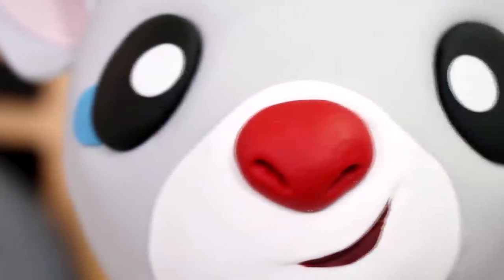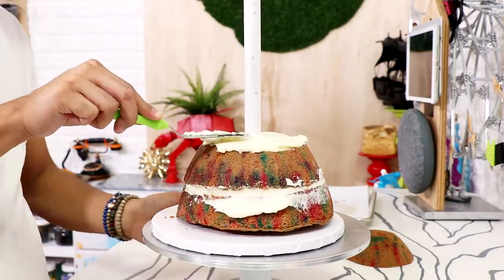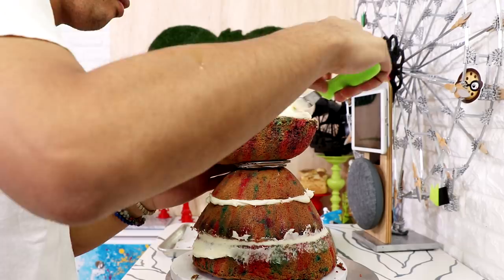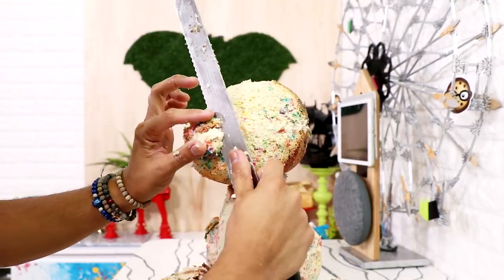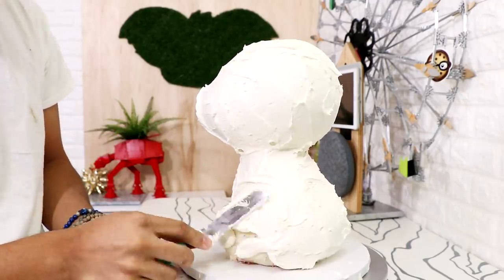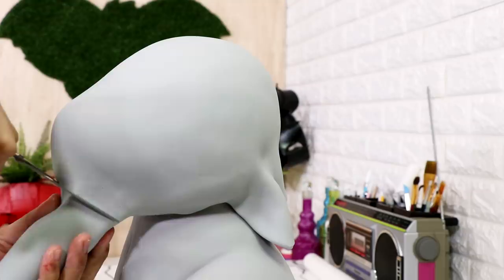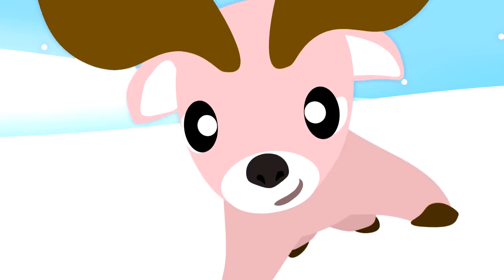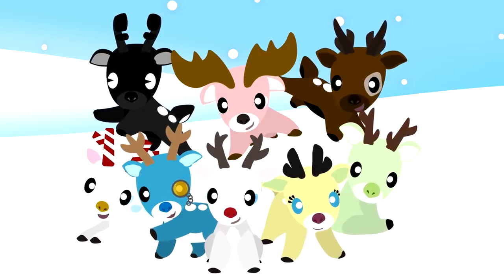CHRISTMAS REINDEER CAKE ! Awesome Amazing Holiday Baking Treat Ideas for kids | Koalipops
I created this amazing Christmas reindeer cake. This awesome Holiday treat was fun to create and draw.  This cake is a great idea for a kids birthday party.